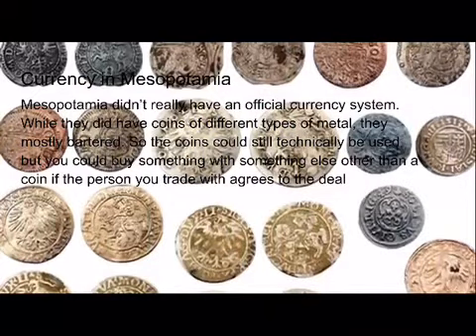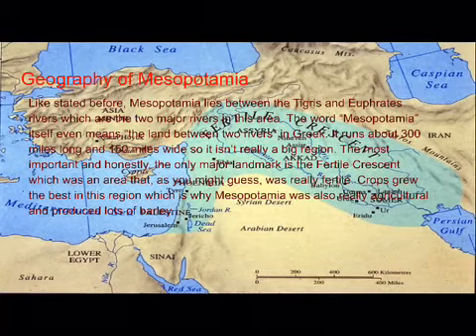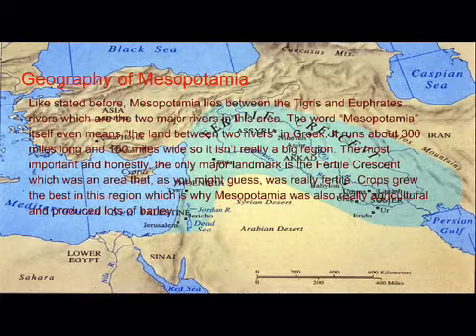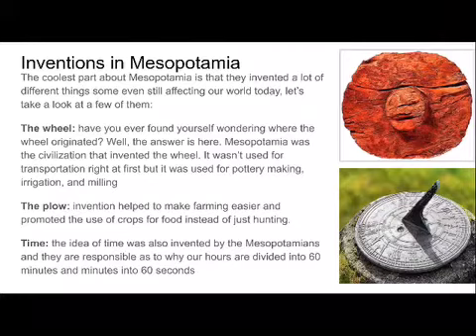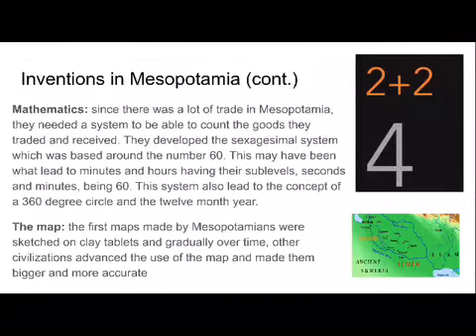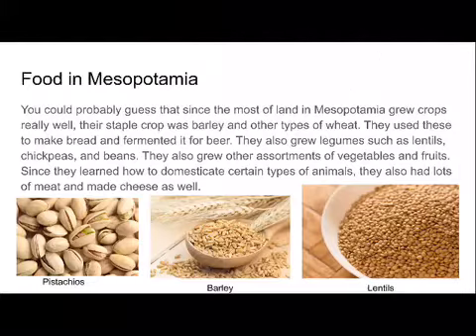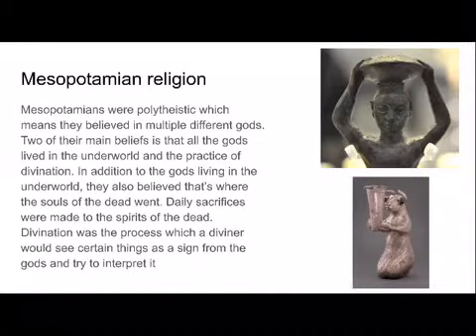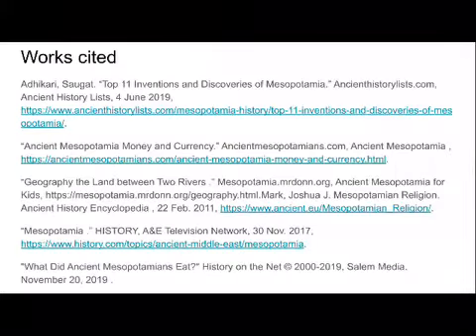Ancient Mesopotamia presentation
My geography presentation on Ancient Mesopotamia for my world geography class in school